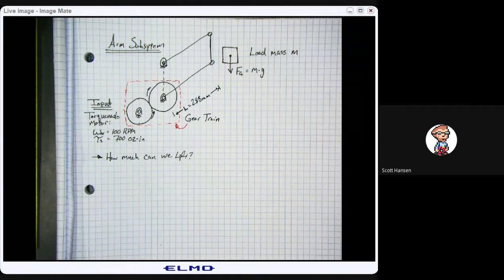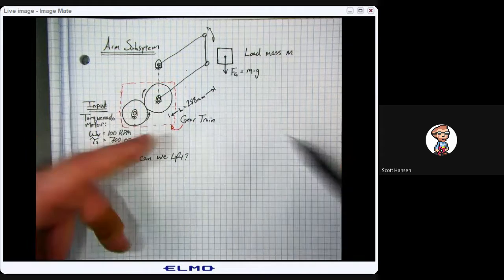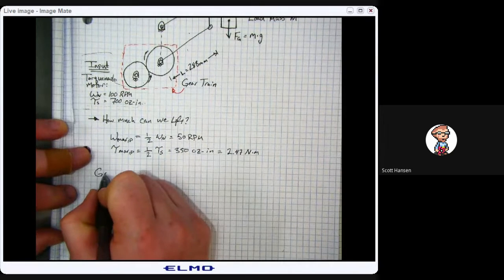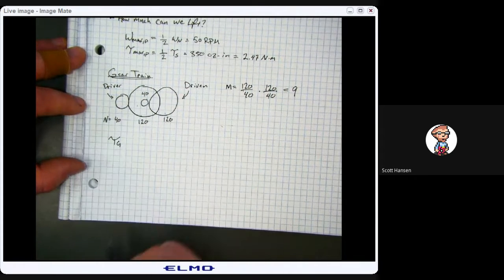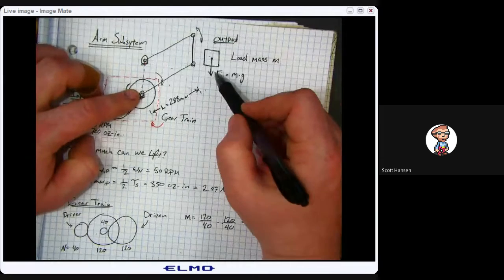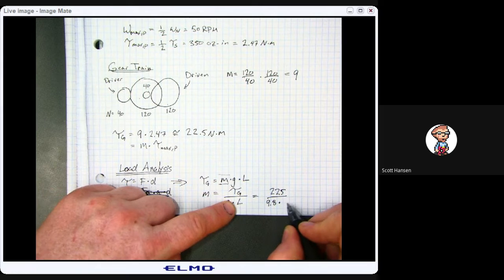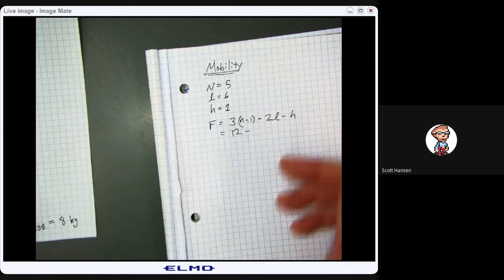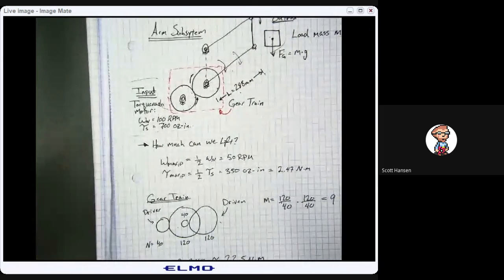Engineering Physics Math Modeling